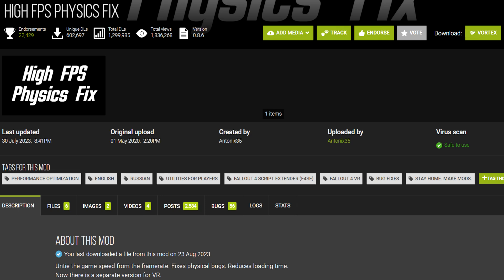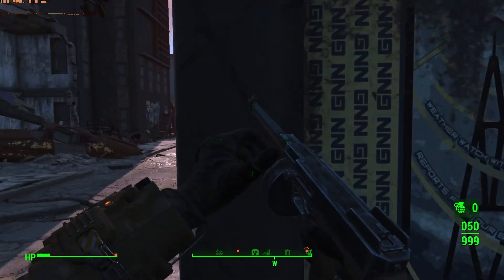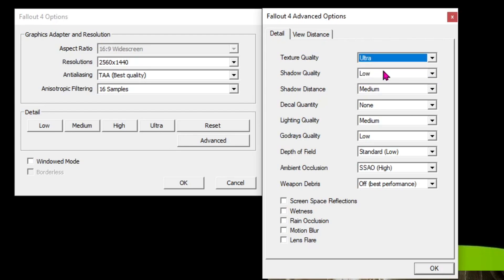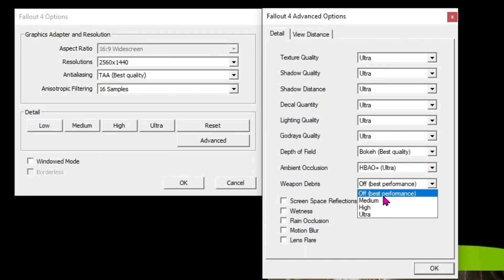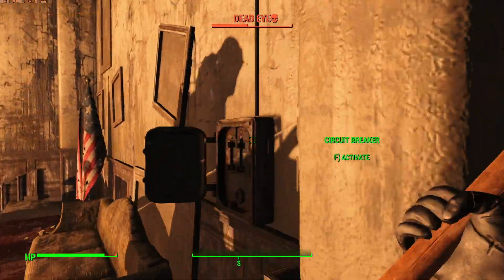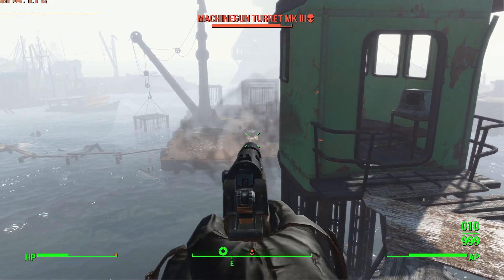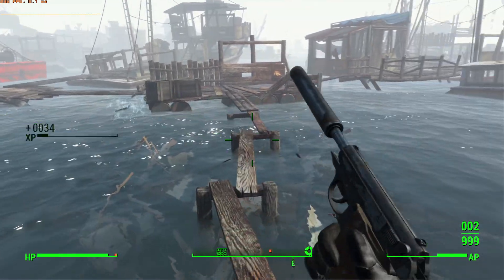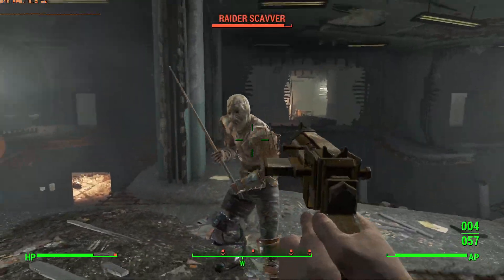Fallout 4 Guide: Maximizing Performance and Getting a High Refresh Rate Experience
Today seemed like a great day to release a Fallout 4 video. Sorry about the different/worse audio quality, my Blue Yeti microphone is starting to crackle and pop like crazy, so an old headset mic is the best option right now. I hope the quality of the information outweighs the poor quality of my voice.

My system specs:
CPU: Ryzen 7 7800X3D, stock settings w/ PBO disabled
GPU: Ngreedia GeForce RTX 4060 (aka a renamed 4050 Ti)
RAM: 2x16 GB G.Skill Ripjaws DDR5 6000 MT/s CL32
SSD: MSI M450 NVMe SSD
PSU: Some 600W garbo that will probably catch on fire in 2 weeks

To turn off godrays, under the [Display] section in Fallout4.ini, type:
bNvGodraysEnable=0

To fix upscaling issues, I’d recommend under the [Imagespace] section in Fallout4.ini to change all settings to 0 like so:
bDoDepthOfField=0
bLensFlare=0
bMBEnable=0
bScreenSpaceBokeh=0

Here’s a link to every mod mentioned in this video (this is a more PC focused video, so I didn’t bother with Xbox links, sorry):

High FPS Physics Fix [massively beneficial for all users]
Fallout 4 Upscaler – DLSS FSR XeSS [massive GPU performance uplift, with downsides]
FAR – Faraway Area Reform [likely no performance improvement for most users]
Sprint Stuttering Fix [essential but not a performance mod]
Previsibines Repair Pack [massive CPU performance uplift, with downsides]
Vivid Fallout [no fps impact except on low end GPUs]
Shadow Boost FO4 [massive performance improvement when configured correctly]

Music tracks used, in order (all from the Fallout 4 OST): Humanity’s Hope, Imagine Utopia, Regrouped. Reloaded, Explore and Discover, Of the People for the People, Concrete Mysteries

Timestamps:
0:00 Intro
0:32 A high refresh rate experience is possible
1:19 High FPS Physics Fix
2:47 Sad facts about Fallout 4’s performance
4:21 Launcher settings
10:14 Fallout 4 Upscaler
12:36 ENB
12:56 DXVK
13:39 FAR – Faraway Area Reform
14:05 Sprint Stuttering Fix
14:44 Fallout Priority
15:09 Previsibines Repair Pack
16:24 Vivid Fallout
17:03 Buffout 4
17:21 Insignificant Object Remover
17:42 Shadow Boost FO4